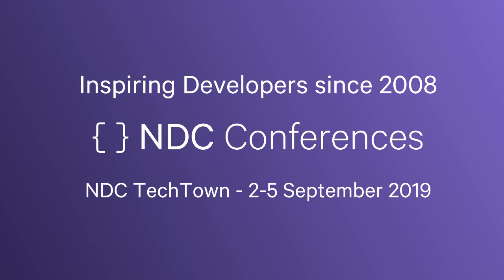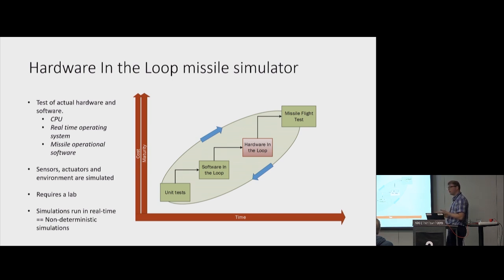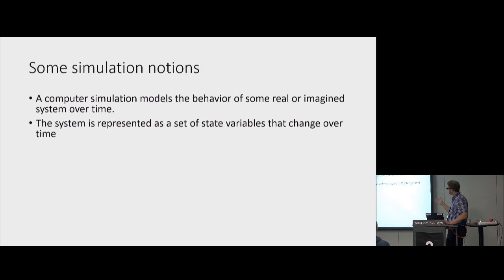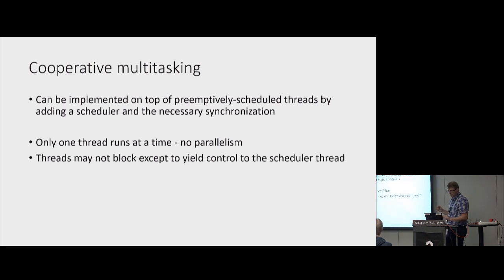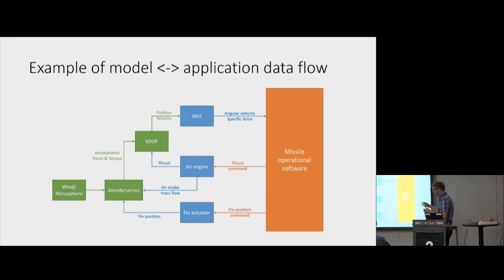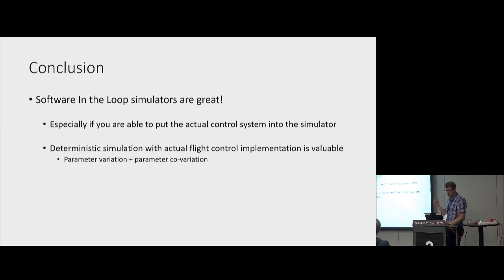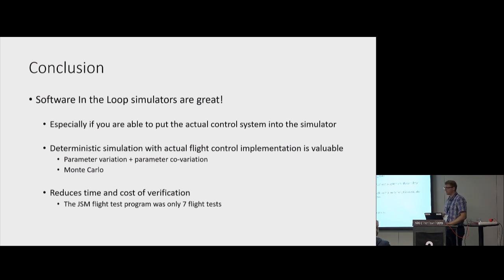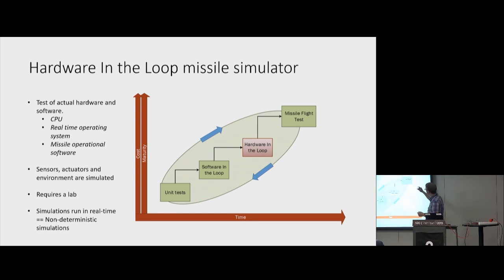Developing a missile simulator - Arnstein Tinjar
The development of advanced missile systems such as NSM (Naval Strike Missile) and JSM (Joint Strike Missile) are complex, expensive and long processes. To reduce risk, cost and time it is essential to have advanced and flexible simulation tools.

This presentation addresses the history, development and usage of KDA Missile Division simulation tools. Technical aspects of the chosen architecture and implementation are presented and discussed

Save the date for NDC TechTown 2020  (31st of August - 3rd of September)